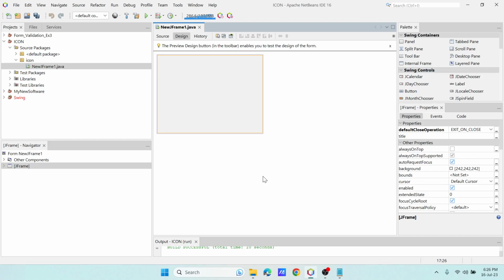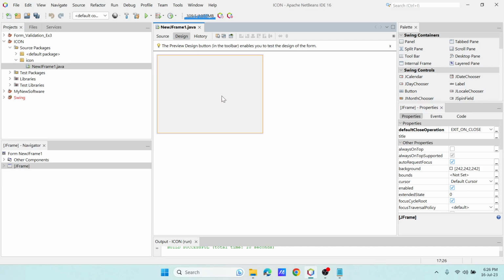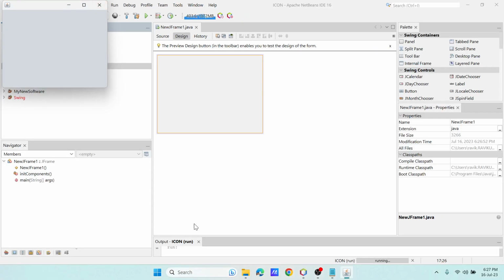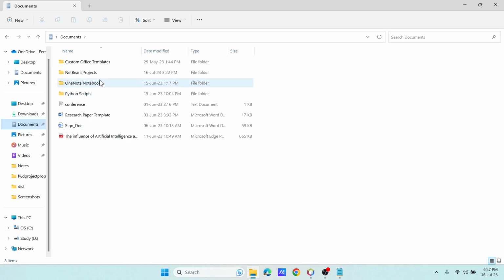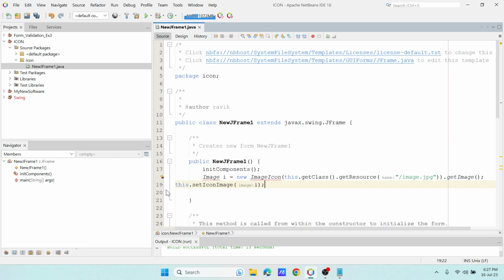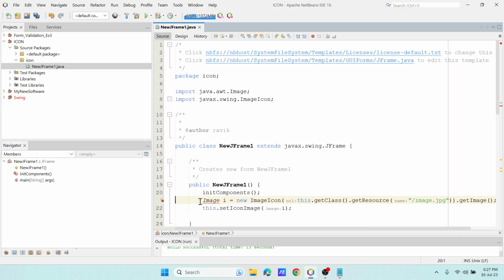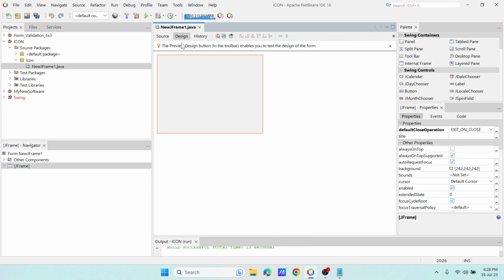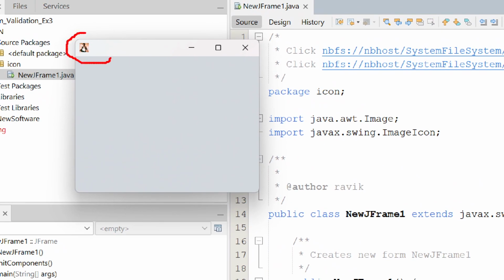#4 How to Change JFrame Icon to Image?? | NetBeans Demo | Customize JFrame Icon | 1080p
How to change JFrame Icon to Image??